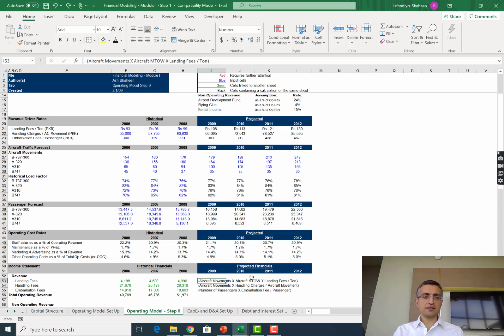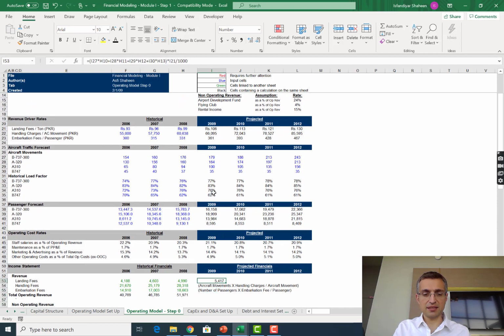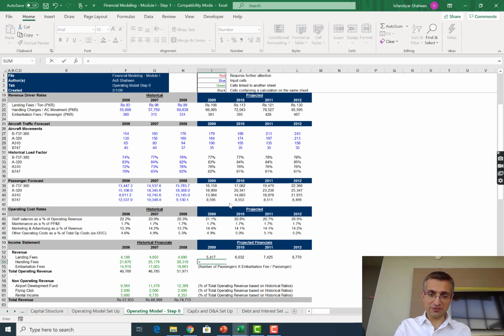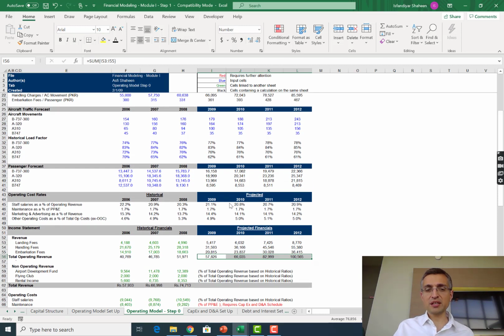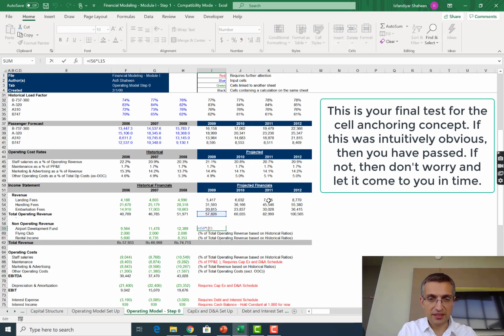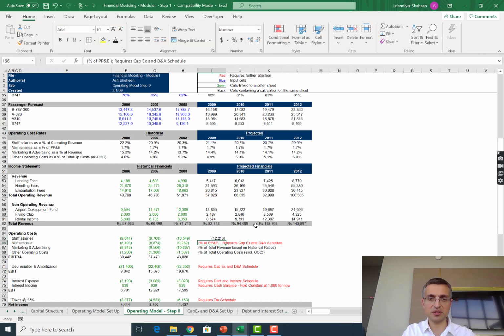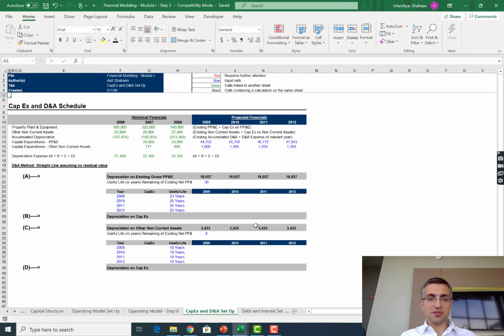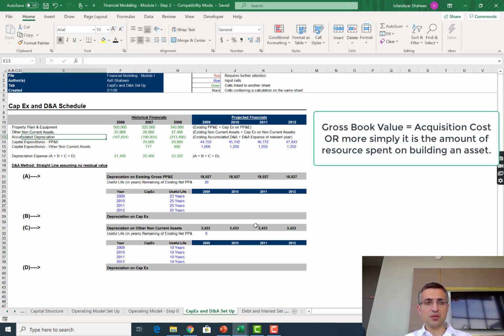Modelling with Asfi - Lecture 4 - Income Statement and Intro to Depreciation (English)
This video explains how to forecast operating and non-operating revenue, in a simplified manner. It also introduces viewers to the concept of depreciation and its importance to the income statement.